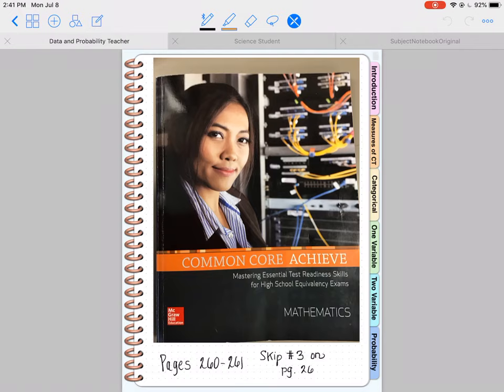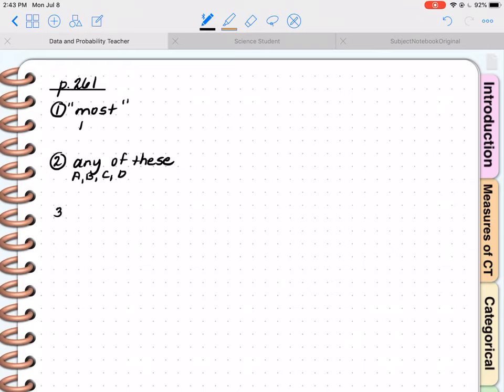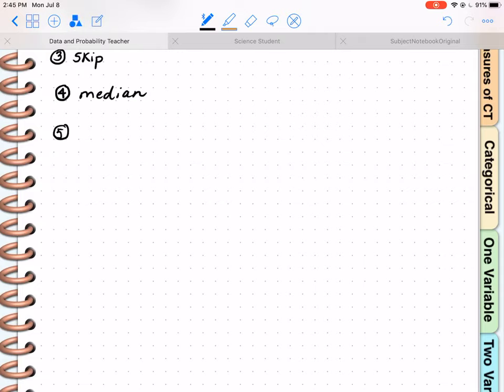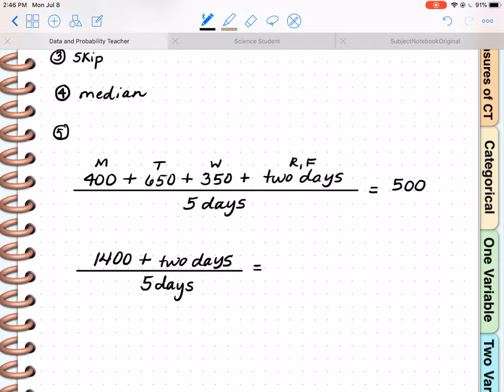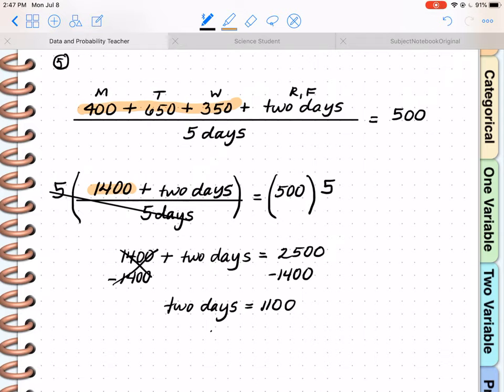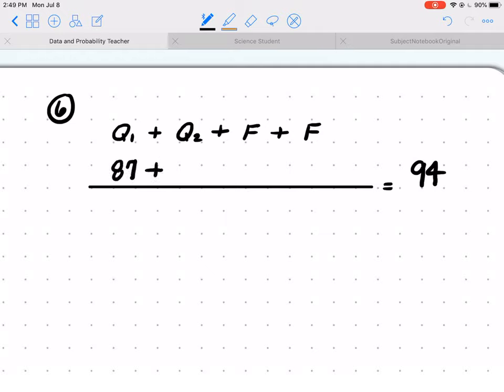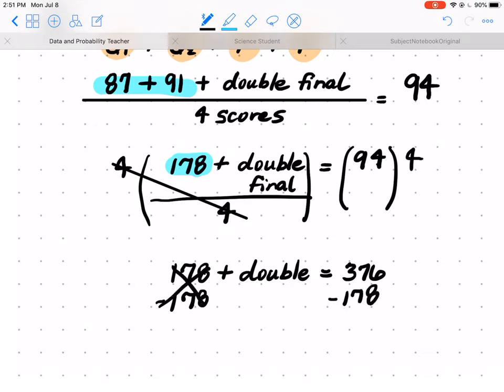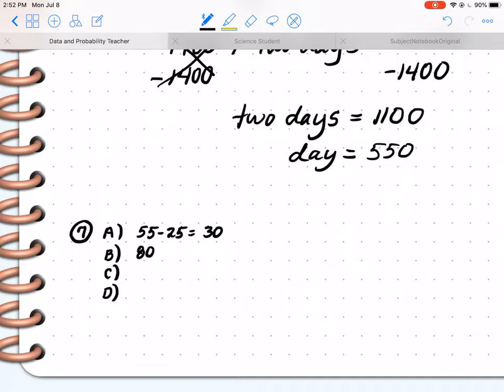MMMR Exam Explanation Part Two